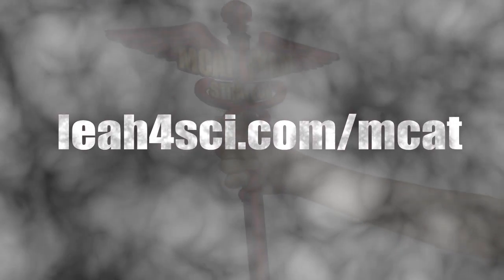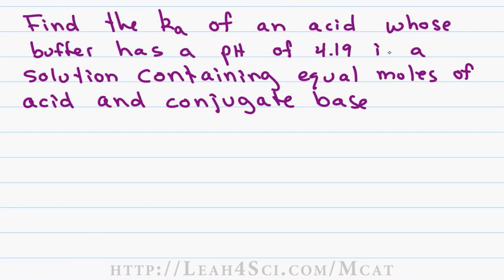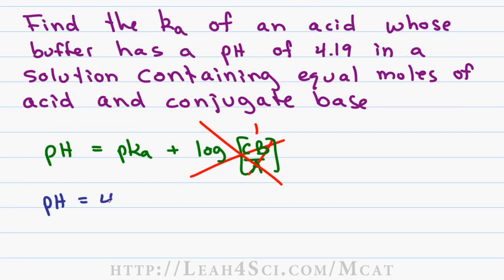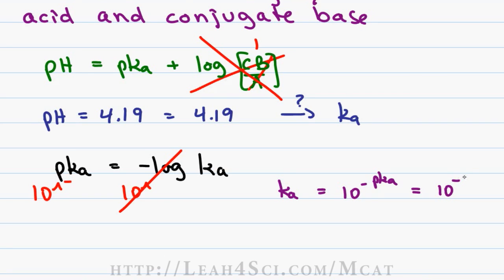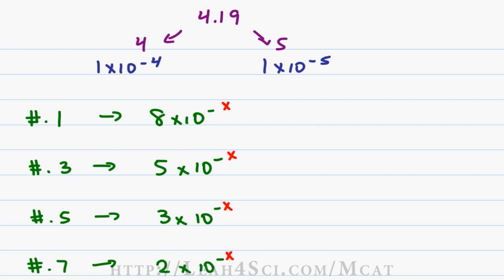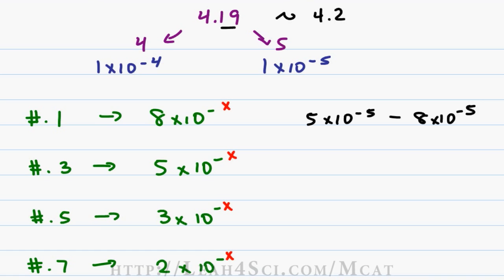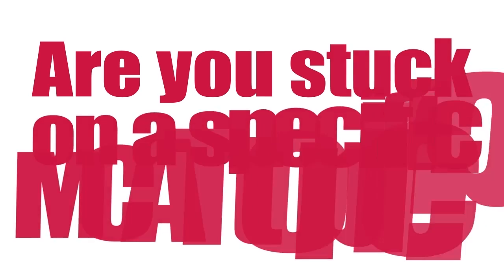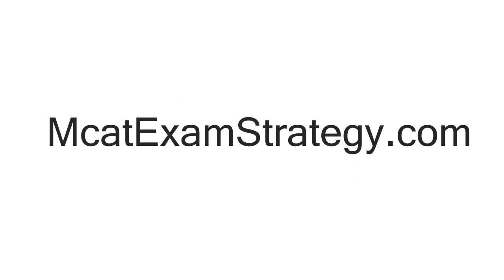MCAT Math Vid 9 - Antilogs in pH and pKa Without A Calculator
presents: MCAT Math Without A Calculator Video 9 - Solving MCAT antilog calculations without a calculator

This video is part 9 in my MCAT Math Without a Calculator video series. This video teaches you how to tackle anti-log questions as they arise on your MCAT, without the use of a calculator. This is especially useful in Chemistry questions asking you to solve H+, OH-, or general ion concentrations, not to mention ka and kb values.